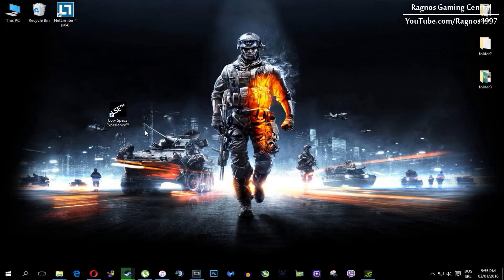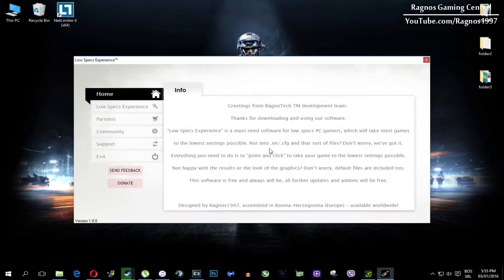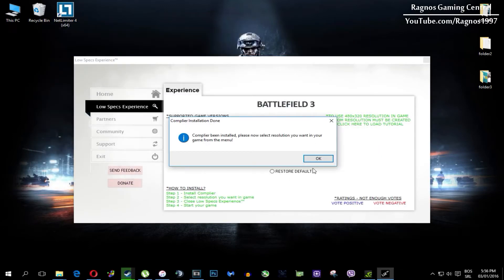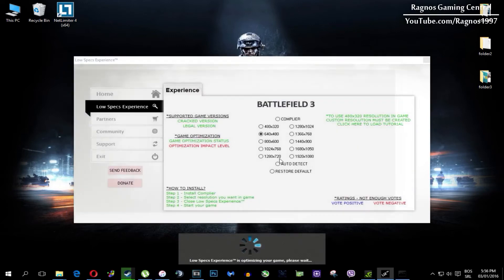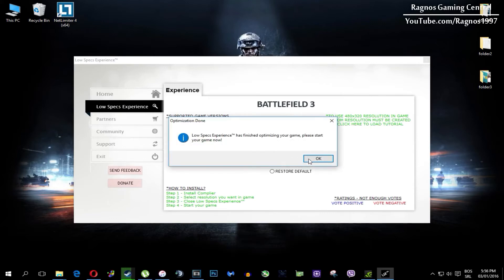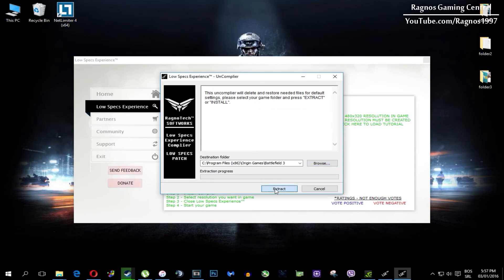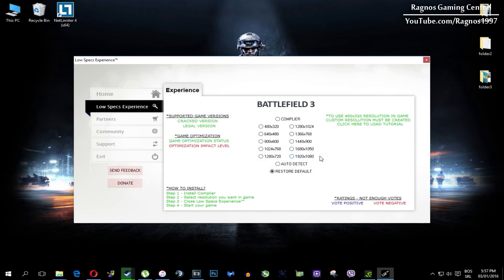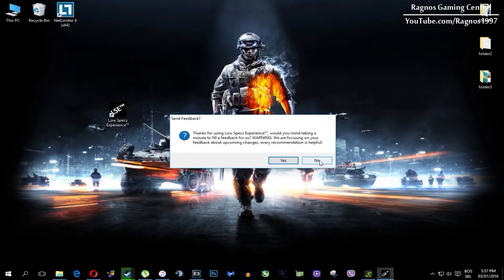How to Improve Performance and Fix Lag in Battlefield 3 on Low Specs PC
Are you tired of experiencing lag and poor performance while playing Battlefield 3 on your low specs PC? Look no further! In this video, I will show you some simple steps to improve your game's performance and fix those annoying lag issues. I will walk you through the process step by step.  The only thing we'll need to make the optimization is a PC video game optimization tool called Low Specs Experience. This tool will optimize your game settings and help you get the most out of your low specs PC.